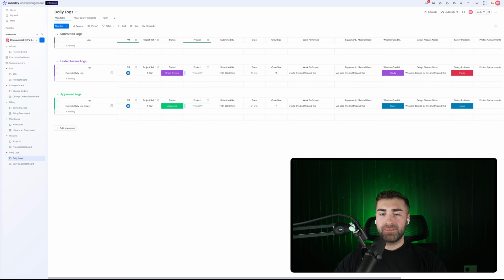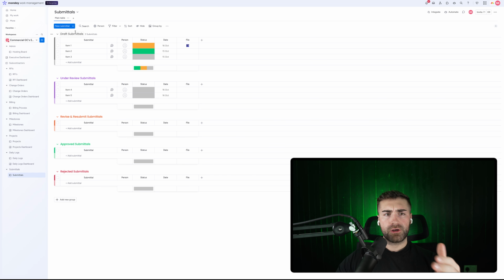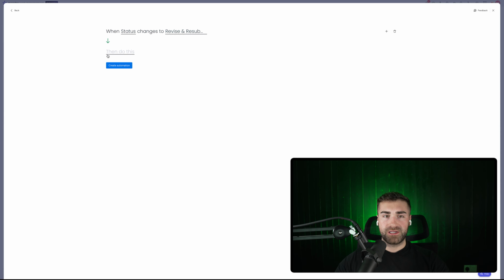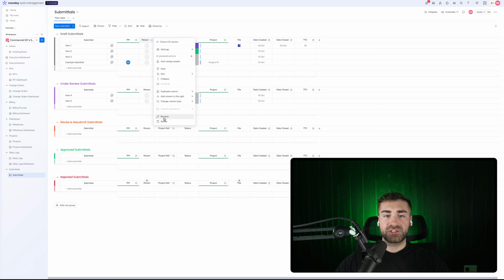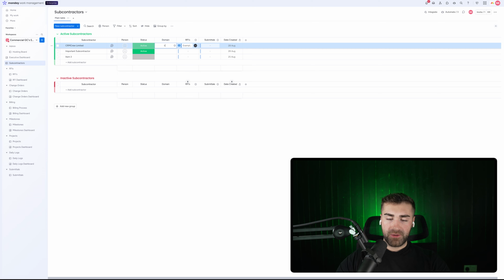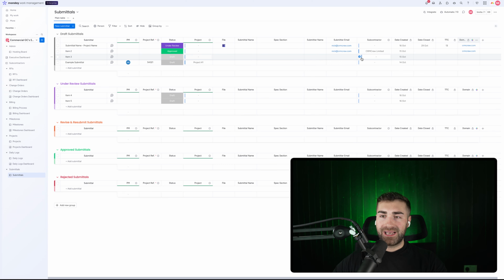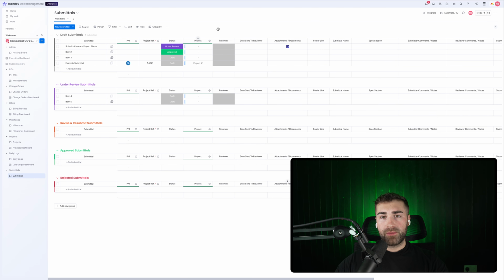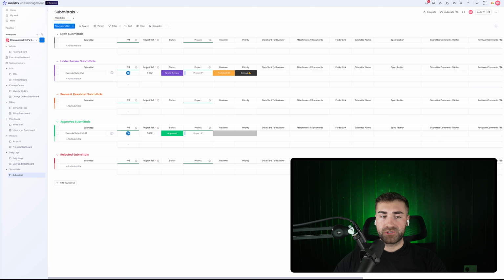Commercial GCs: Submittals Board Setup for Approvals & Document Control